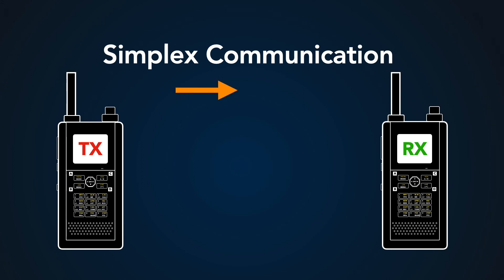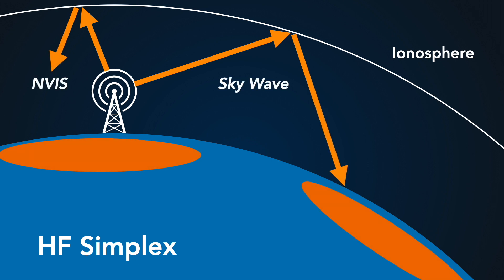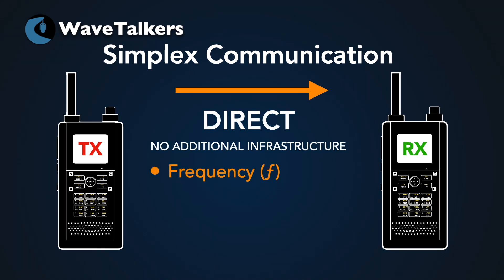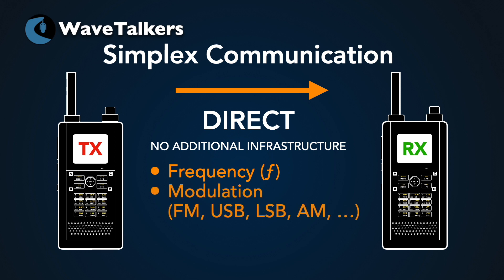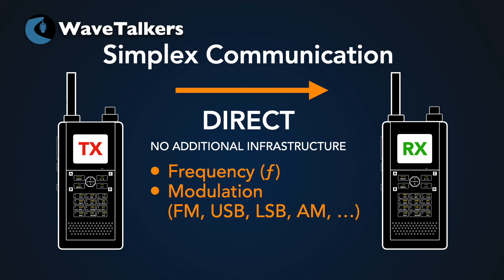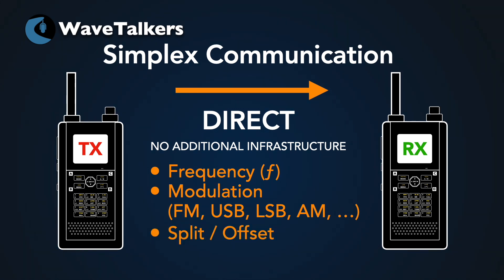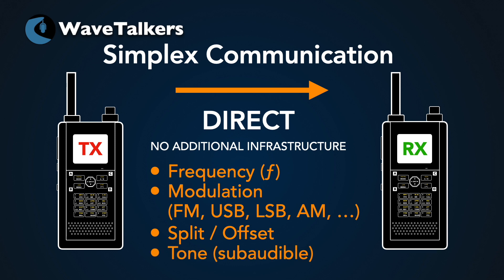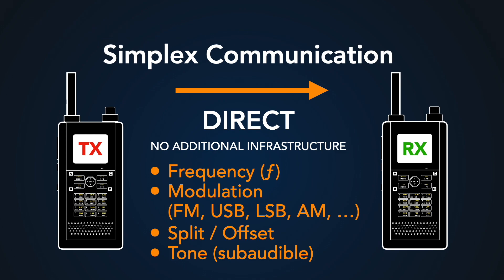SIMPLEX Communications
If you're new to ham radio, studying for your technician license, or interested in emergency communications, then this short movie is going to help you gain a better understanding of Simplex Communication.

In WaveTalkers LIVE Episode 90 we dove into how to create a ham radio code plug.  As part of that discussion we explored the key features of Simplex Communications.  This short movie contains an excerpt from that lesson.

RF Connector Kit
Write In The Rain Notebooks
Pelican 1510 Case
AA Battery Storage Box
AAA Battery Storage Box
Power Watt Meter with PowerPoles
Network Cable Crimper
Network Cable Tester
LinkSprinter Network Tester
Ethernet Couplers
Klein Electrician Scissors